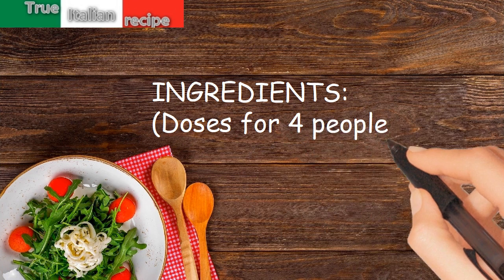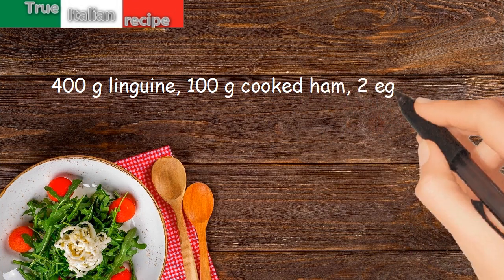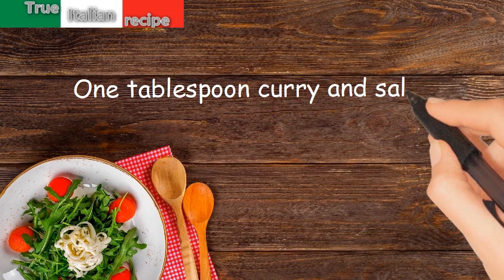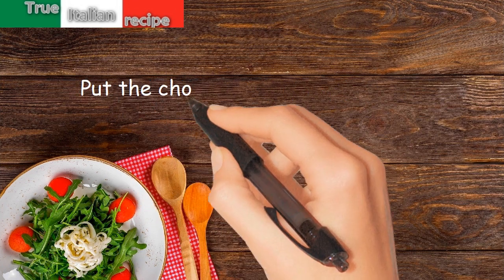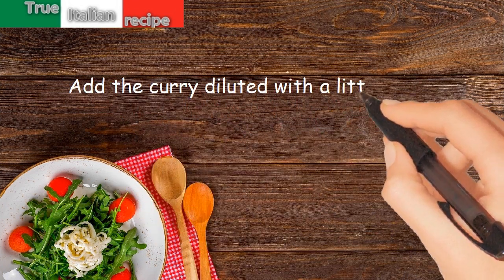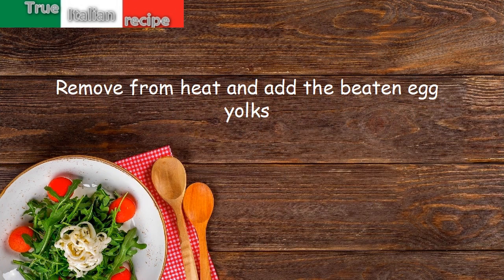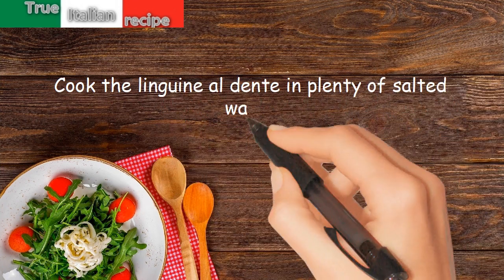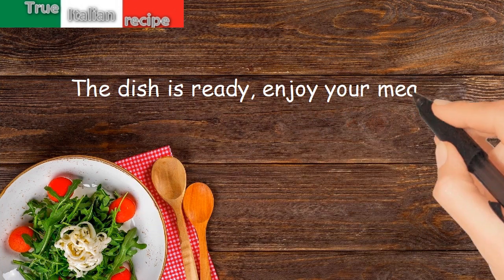ENG - Linguine mimosa